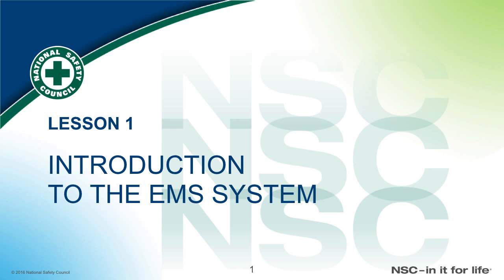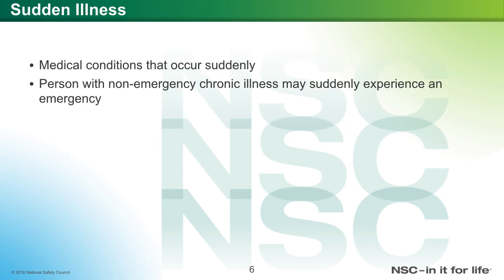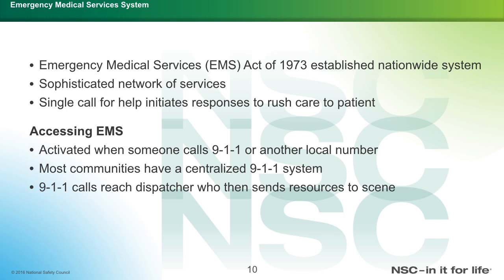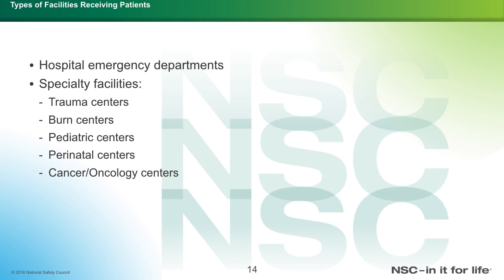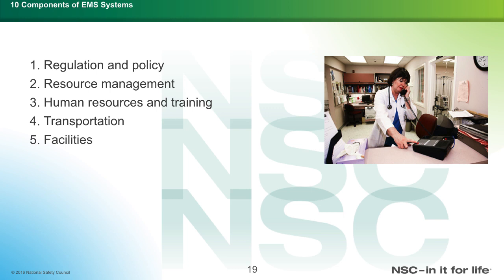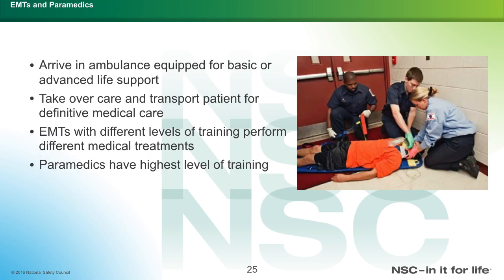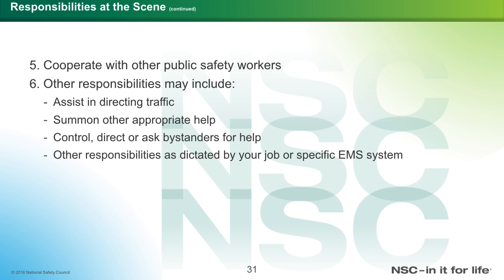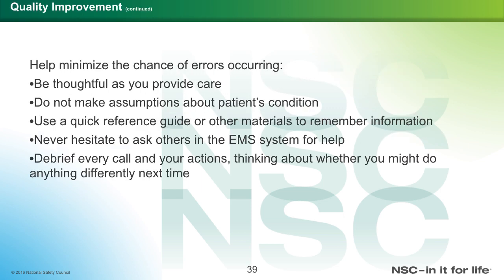EMERGENCY MEDICAL RESPONDER LESSON 1: INTRODUCTION TO THE EMS SYSTEM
EMR LESSON 1: INTRODUCTION TO THE EMS SYSTEM